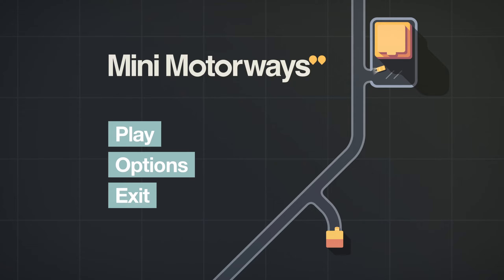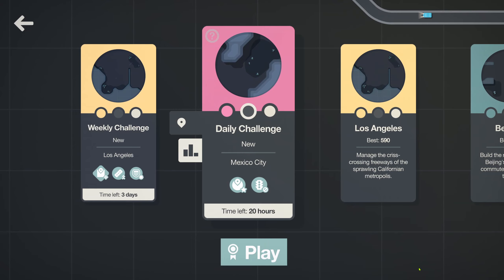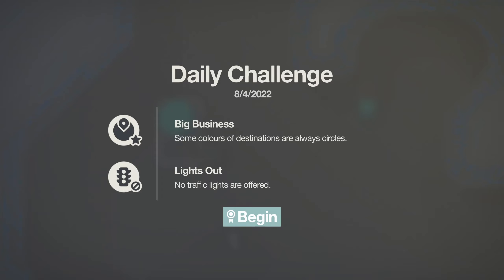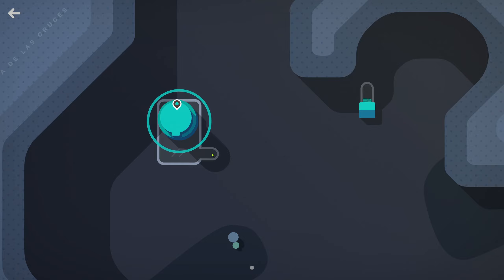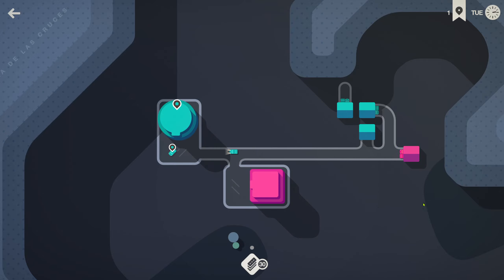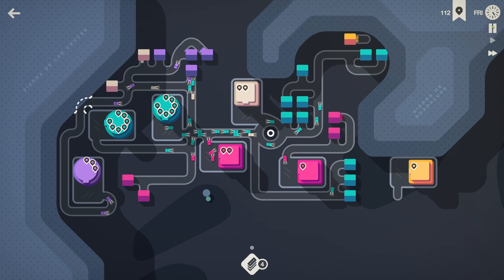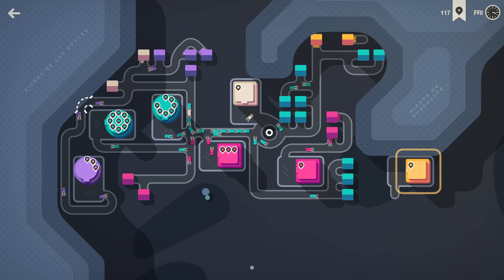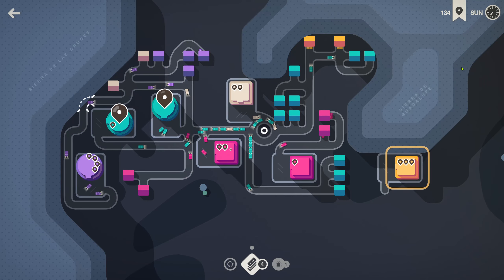08/04/2022 Mini Motorways Daily Challenge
Mini Motorways Daily Challenge for August 4, 2022.

Have you ever been stuck in traffic and wished you could do something to fix it?  In Mini Motorways, the city’s traffic problems are in your hands.